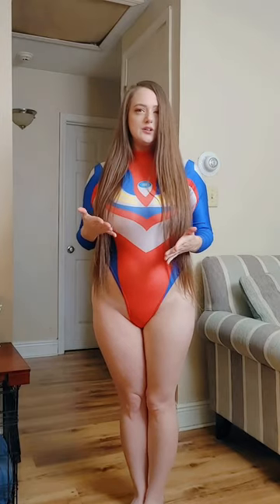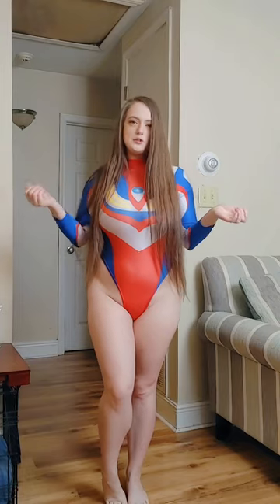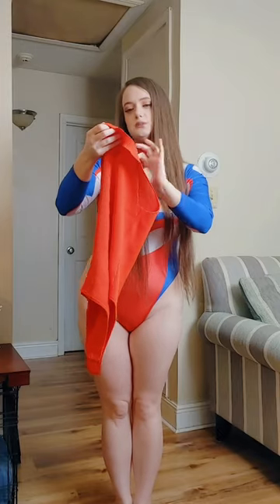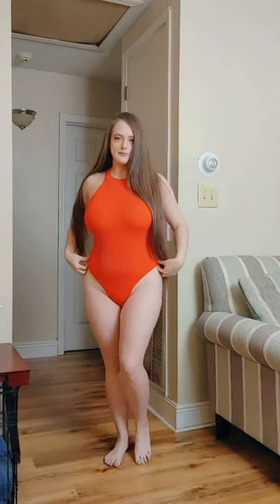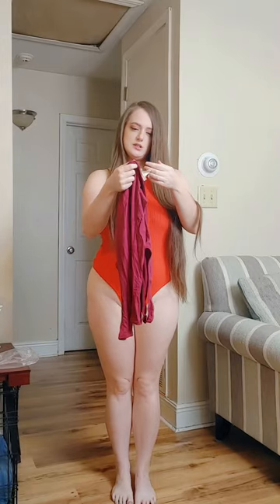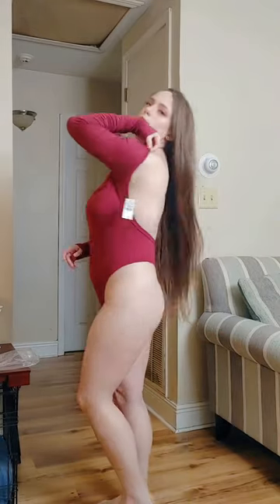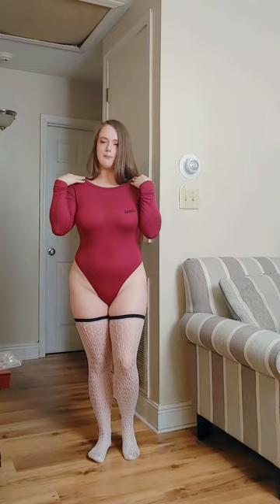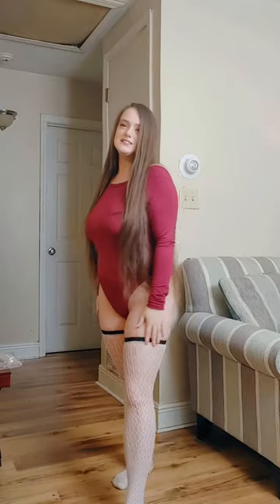Bodysuits from Tjmaxx & thigh high stockings from Amazon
We begin with the best one piece bodysuits from Tjmaxx with one semi transparent bodysuit from a surprising brand. Also stockings for your thighs from Amazon in this Summer try on haul of bodysuits and a fun tights. Lets see through which brand is the best!